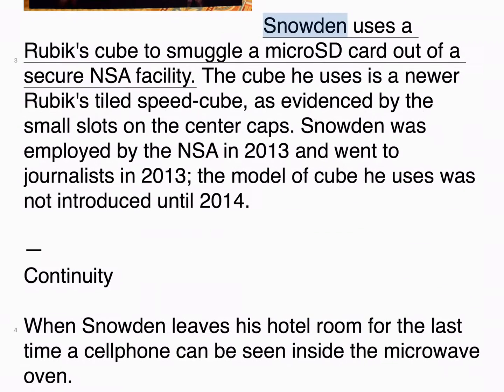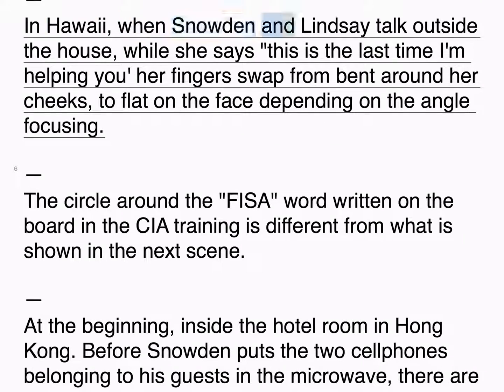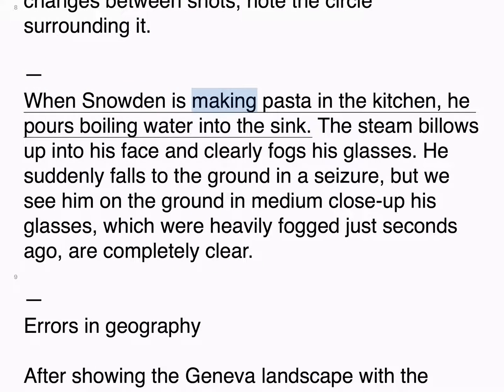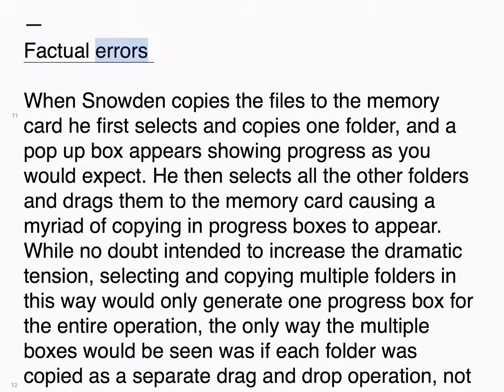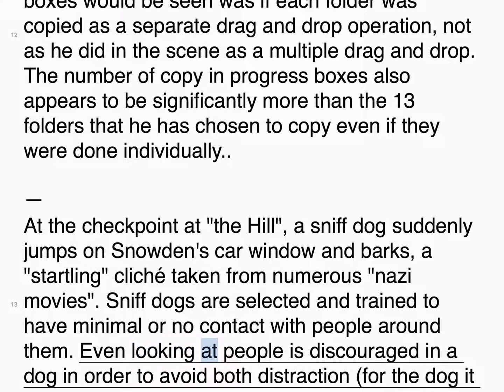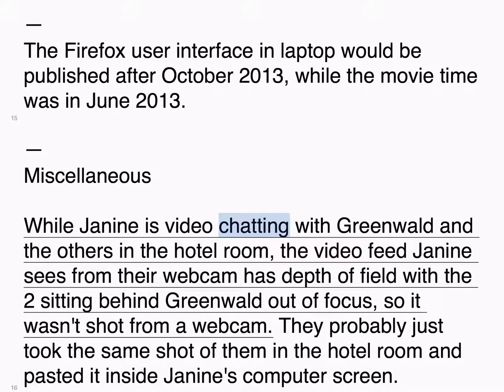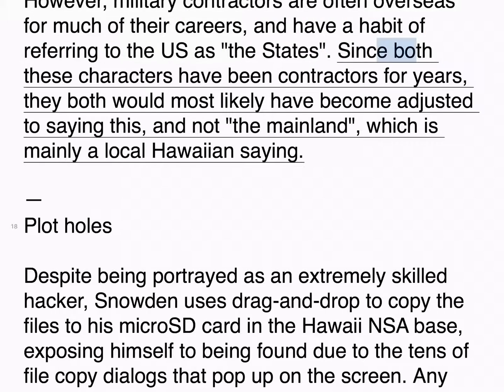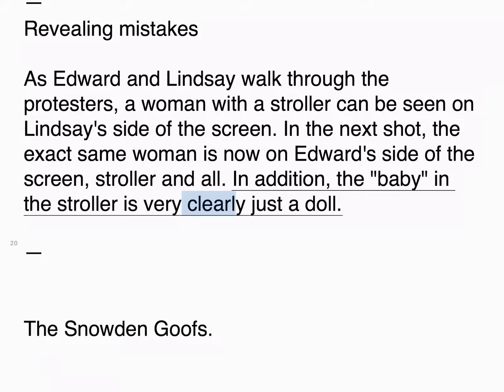Snowden - Plot Holes, Funny Scenes and Fun Moments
Snowden movie goofs - find out the find out the hidden errors, mistakes and funny moments in the movie